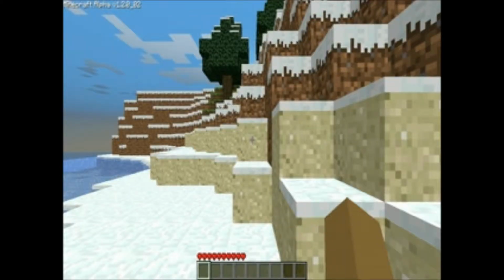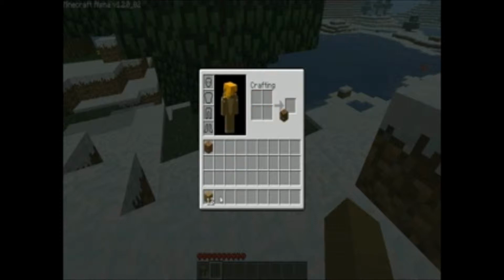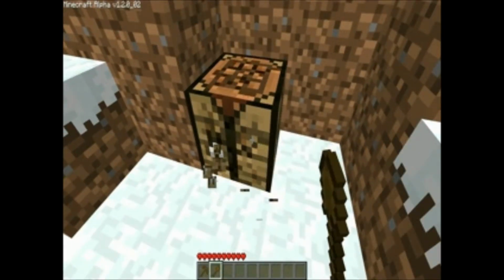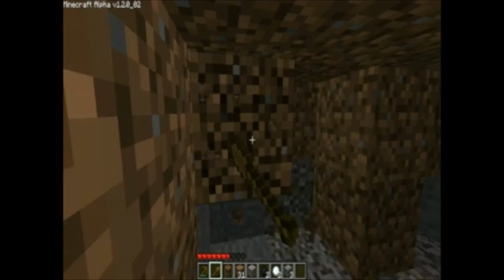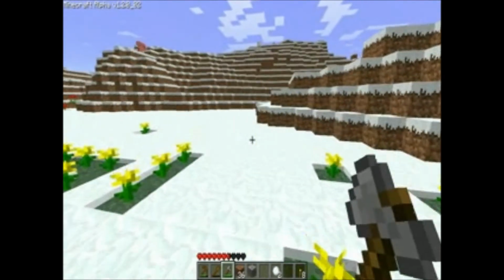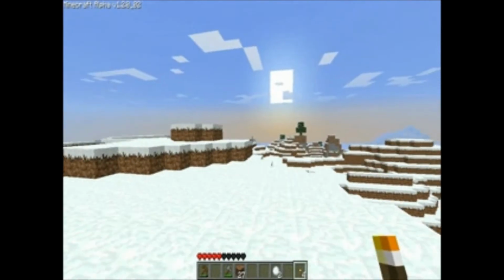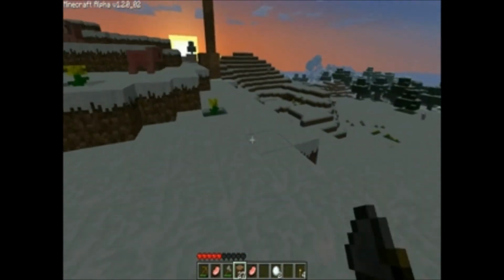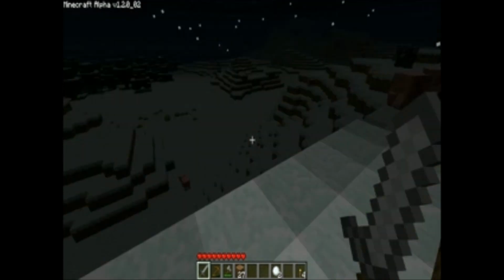MineCraft - How to survive your first night 2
my first survival video wasn't so well. the sound was a bit wierd so i remade it with better sound quality. hope you like it.